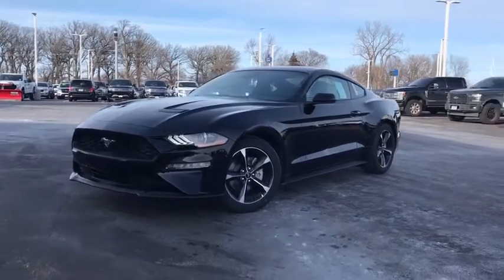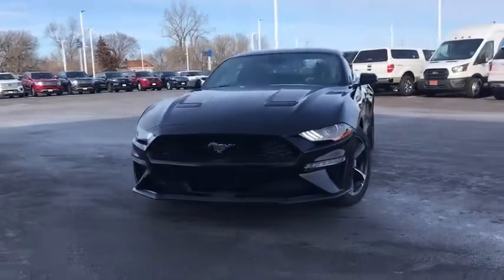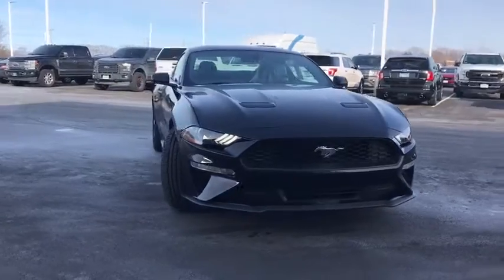2021 Ford Mustang Sandwich, Oswego, Yorkville, Plano, IL 10514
Shadow Black New 2021 Ford Mustang available in Sandwich, Illinois at Gjovik Ford. Servicing the Oswego, Yorkville, PLano, IL area.

Gjovik Ford
2600 US Rt 34 E

Transmission: 10-Speed SelectShift Automatic, Wheels: 18 x 8 Machined-Face Aluminum (641), 16 Gal. Fuel Tank, 2 12V DC Power Outlets, 2 LCD Monitors In The Front, 3.31 Axle Ratio, 4-Way Passenger Seat -inc: Manual Rear Seat Easy Entry, 4-Wheel Disc Brakes w/4-Wheel ABSFront And Rear Vented DiscsBrake Assist and Hill Hold Control, 50-50 Folding Bench Front Facing Fold Forward Seatback Cloth Rear Seat, 50-State Emissions System, 6-Way Driver Seat, 60-Amp/Hr Maintenance-Free Battery w/Run Down Protection, ABS And Driveline Traction Control, Adjustable Rear Head Restraints, AdvanceTrac Electronic Stability Control (ESC), Air Filtration, Airbag Occupancy Sensor, Analog Display, Autolamp Fully Automatic Projector Beam Led Low/High Beam Daytime Running Auto High-Beam Headlamps w/Delay-Off, Back-Up Camera, Black Grille, Black Side Windows Trim, Body-Colored Door Handles, Body-Colored Front Bumper, Body-Colored Power Side Mirrors w/Manual Folding, Body-Colored Rear Bumper, Cargo Features -inc: Spare Tire Mobility Kit, Cargo Space Lights, Carpet Floor Trim and Carpet Trunk Lid/Rear Cargo Door Trim, Clearcoat Paint, Cloth Bucket Seats -inc: 4-way manual driver2-way manual passengerdriver memory recline and 4-way adjustable front head restraints, Compass, Cruise Control w/Steering Wheel Controls, Curtain 1st And 2nd Row Airbags, Day-Night Auto-Dimming Rearview Mirror, Delayed Accessory Power, Driver And Passenger Door Bins, Driver And Passenger Knee Airbag, Driver And Passenger Visor Vanity Mirrors w/Driver And Passenger IlluminationDriver And Passenger Auxiliary Mirror, Driver Foot Rest, Dual Stage Driver And Passenger Front Airbags, Dual Stage Driver And Passenger Seat-Mounted Side Airbags, Electric Power-Assist Speed-Sensing Steering, Engine: 2.3L EcoBoost, ENGINE: 2.3L ECOBOOST(STD), EQUIPMENT GROUP 100A, Fade-To-Off Interior Lighting, Fixed Antenna, Fixed Rear Window w/Defroster, Fixed Rear Windows, FOB Controls -inc: Cargo Access and Windows, Ford Co-Pilot360 - Automatic Emergency Braking (AEB), Ford Co-Pilot360 - BLIS (Blind Spot Information System) Blind Spot, Front And Rear Anti-Roll Bars, Front Center Armrest, Front Cupholder, FRONT LICENSE PLATE BRACKET-inc: Standard in states where required by law, Front Map Lights, Full Carpet Floor Covering -inc: Carpet Front Floor Mats, Full Cloth Headliner, Full Floor Console w/Covered StorageMini Overhead Console w/Storage and 2 12V DC Power Outlets, Galvanized Steel/Aluminum Panels, Gas-Pressurized Shock Absorbers, Gauges -inc: SpeedometerOdometerVoltmeterEngine Coolant TempTachometerTurbo/Supercharger BoostOil LevelOil TemperatureTrip Odometer and Trip Computer, Interior Trim -inc: Simulated Carbon Fiber Instrument Panel Insert and Chrome Interior Accents, Lane Keeping Alert Lane Departure Warning, Lane Keeping Alert Lane Keeping Assist, Leather/Aluminum Gear Shifter Material, Leather/Aluminum Steering Wheel, LED Brakelights, Light Tinted Glass, Locking Glove Box, Manual Air Conditioning, Manual Tilt/Telescoping Steering Column, Mechanical Limited Slip Differential, Multi-Link Rear Suspension w/Coil Springs, Mykey System -inc: Top Speed LimiterAudio Volume LimiterEarly Low Fuel WarningProgrammable Sound Chimes and Beltminder w/Audio Mute, Outboard Front Lap And Shoulder Safety Belts -inc: Pretensioners, Outside Temp Gauge, Perimeter Alarm, Power 1st Row Windows w/Driver And Passenger 1-Touch Up/Down, Power Door Locks w/Autolock Feature, Proximity Key For Doors And Push Button Start, Quasi-Dual Stainless Steel Exhaust w/Chrome Tailpipe Finisher, Radio w/Seek-ScanClockSpeed Compensated Volume ControlAux Audio Input JackSteering Wheel Controls and Radio Data System, Radio: AM/FM Stereo -inc: 6-speakers and MP3 capability, Rear-Wheel Drive, Remote Keyless Entry w/Integrated Key TransmitterIlluminated EntryIlluminated Ignition Switch and Panic Button, Remote Releases -Inc: Power Cargo Access, Seats w/Cloth Back Material, Securilock Anti-Theft Ignition (pats) Engine Immobilizer, SHADOW BLACK, Side Impact Beams, Spare Tire Mobility Kit, Speed Sensitive Rain Detecting Variable Intermittent Wipers, Streaming Audio, Strut Front Suspension w/Coil Springs, SYNC Communications & Entertainment System -inc: enhanced voice recognition4.2 LCD screen in center stackAppLink911 Assist and 2 smart charging USB ports, Systems Monitor, Tire Specific Low Tire Pressure Warning, Tires: P235/55R17 BSW AS, TRANSMISSION: 10-SPEED SELECTSHIFT AUTOMATIC-inc: 3.15 Limited Slip Rear Axle RatioLeathe